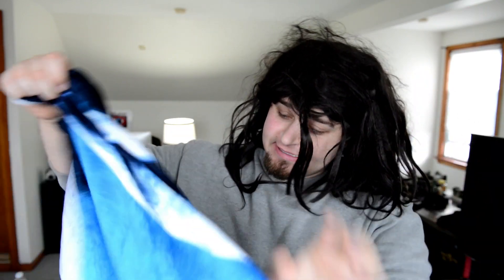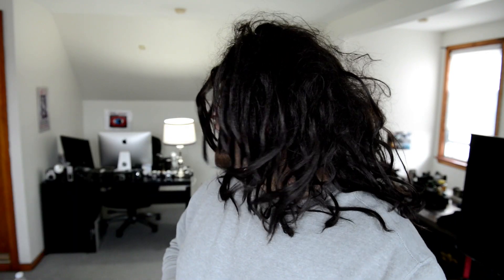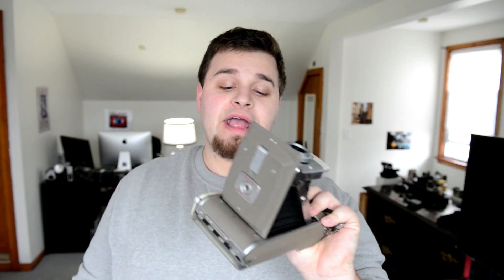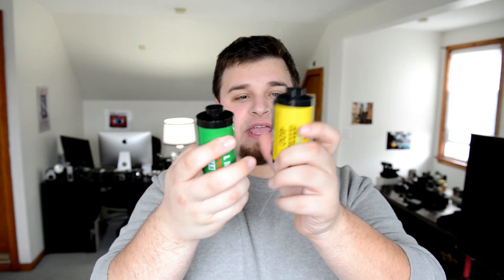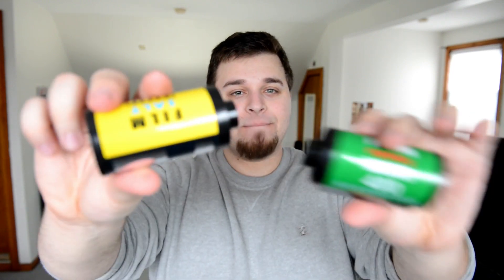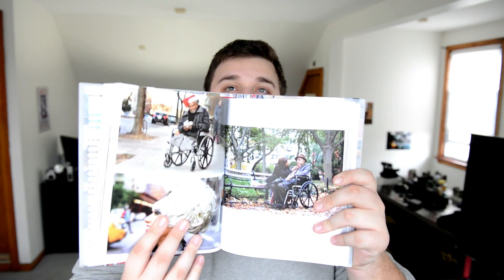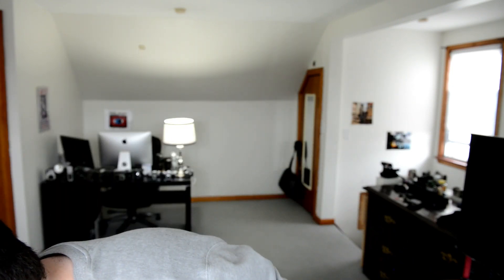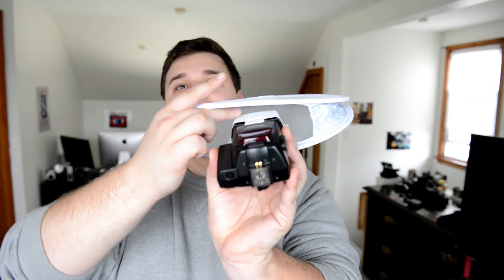PHOTOGRAPHY CHRISTMAS HAUL 2014!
In this video, I go over the gifts I got for Christmas that were photography related. WHAT DID YOU GET? Let me know down in the comments below!